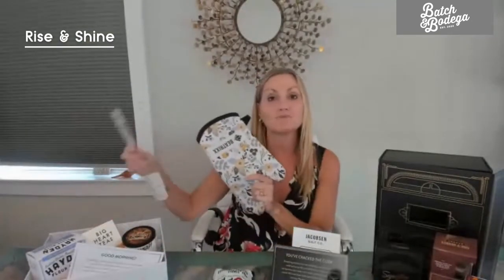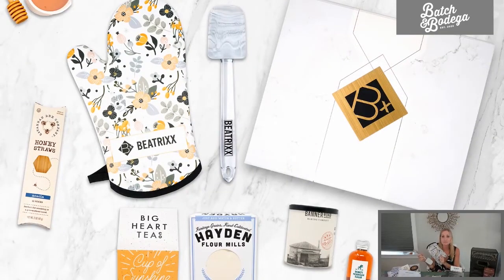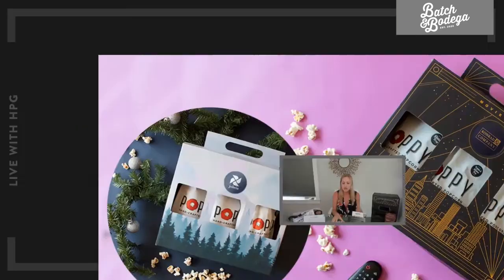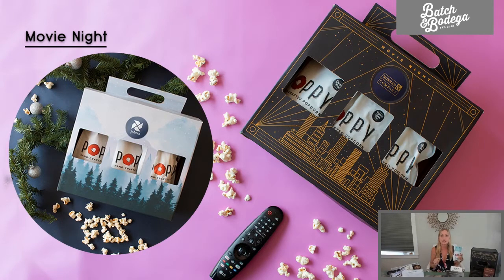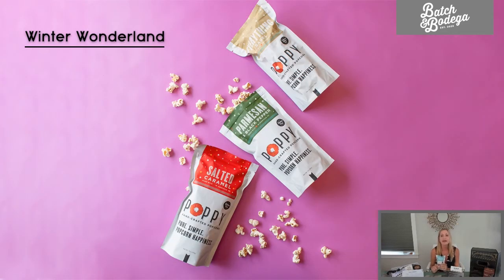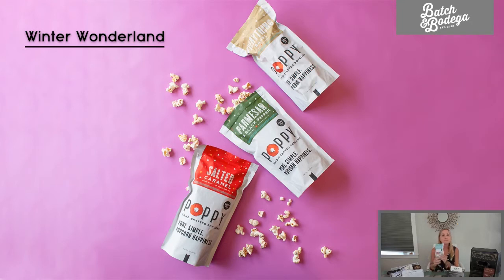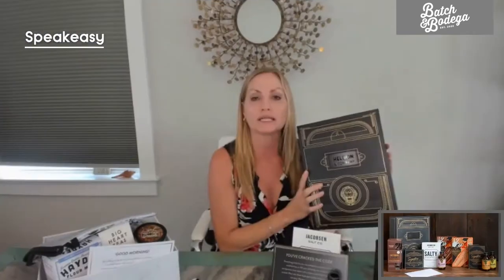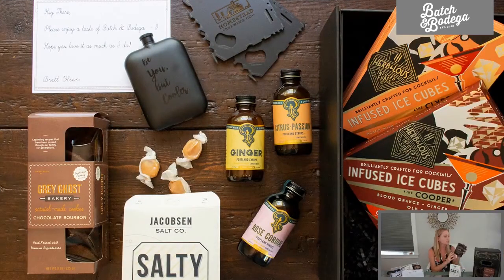Batch & Bodega Holiday Essentials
Alissa talks to us about some of her top Batch & Bodega batches that are perfect for the holiday season.